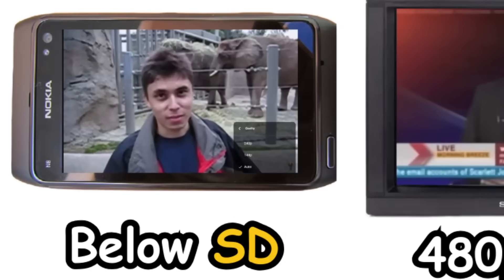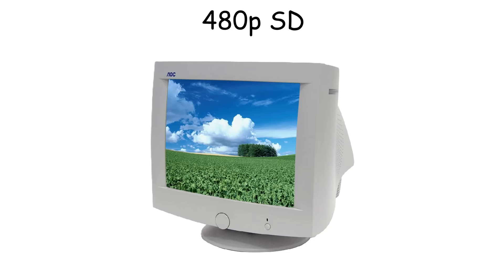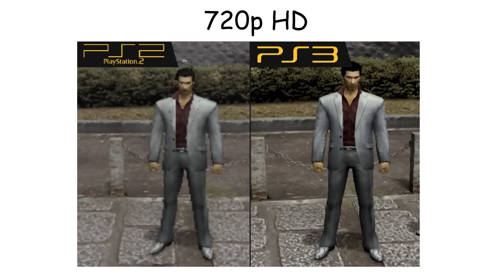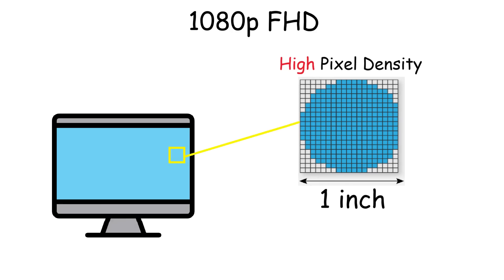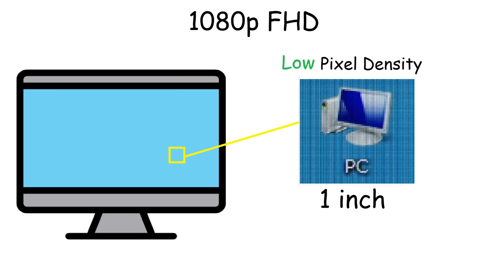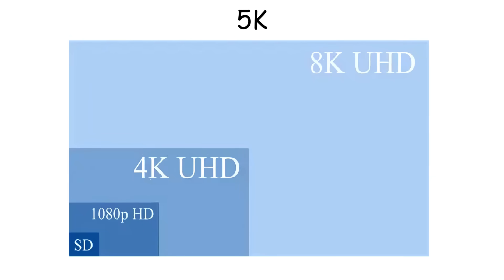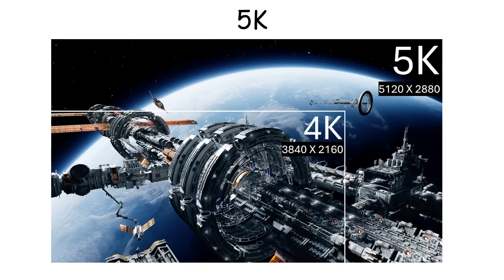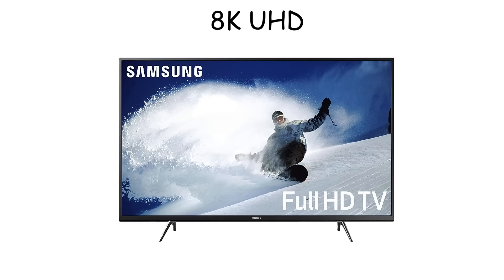Every Screen Resolution Explained in 8 Minutes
Explaining every screen resolution in just 8 minutes. From early low resolutions like 144p, 240p, and 360p, to 480p, the standard resolution of its time. Then moving into the resolutions we use today, such as 720p HD and 1080p Full HD, and finally reaching high-tier displays like 1440p, 4K, and 8K.

TIMESTAMP:
0:00 || Below SD
0:53 || 480p SD
1:44 || 720p HD
2:22 || 1080p Full HD
3:48 || 1440p Quad HD
5:35 || 4K Ultra HD
6:38 || 5K
7:24 || 8K Ultra HD